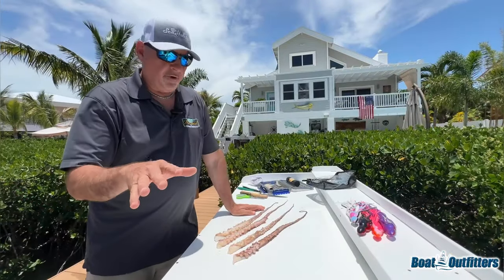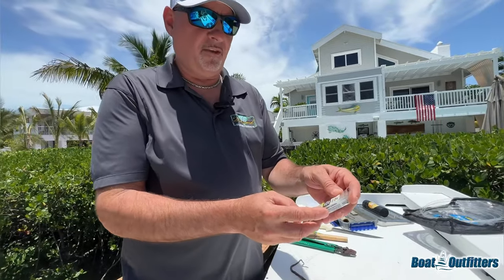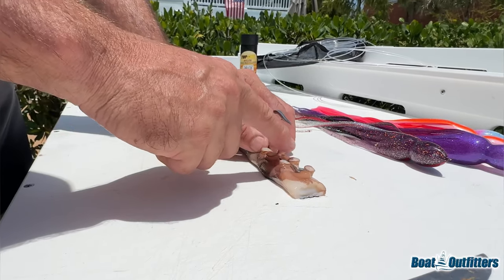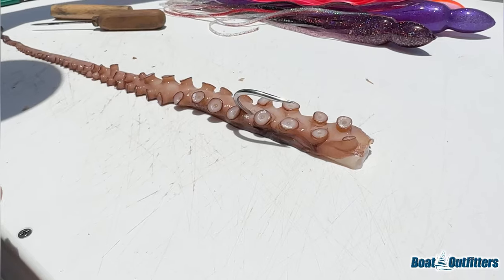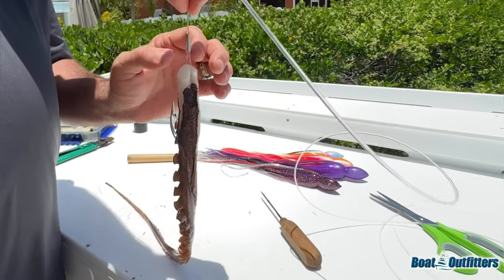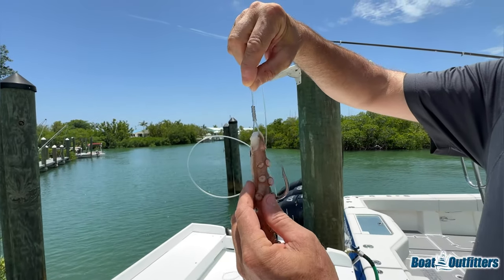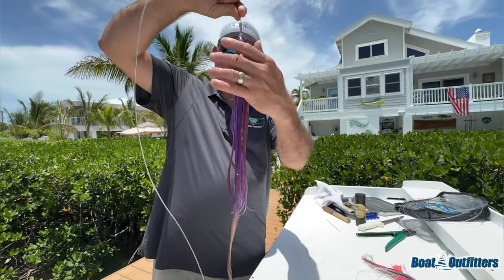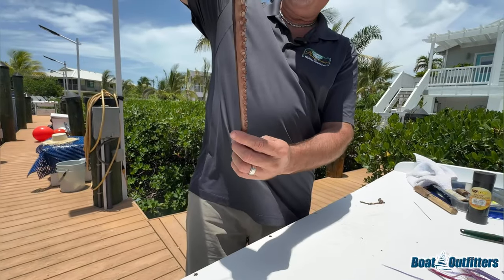Octopus tentacle fishing 2024 | Swordfishing tips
Octopus tentacle fishing 2024 | Octopus Tentacle | Swordfishing tips  | FSFTV

Prepare for a deep-sea double feature as we dive into the exhilarating worlds of Octopus Tentacle Fishing and Swordfishing. In this video, we're unleashing a wealth of knowledge, tips, and techniques to guide you through the thrilling pursuit of octopus tentacles and the majestic swordfish. Join us on this adventure, where the sea's mysteries unfold!

00:00 Introduction to Octopus Tentacle Fishing
00:45 The Fascinating World of Octopuses
01:00 Selecting the Right Fishing Gear
02:00 Finding Octopus Hotspots
03:00 Timing and Conditions for Successful Fishing
04:00 Boat Setup for Octopus Tentacle Fishing
05:00 Techniques for Catching Octopus
06:00 DIY Octopus Traps and Rigging
08:00 Conservation and Responsible Fishing
11:00 Unusual Encounters: Marine Life and Octopus Fishing
12:00 Thank You for Joining Our Octopus Tentacle Adventures

🔍 Capt. Mike's Rigging Station provides basic to advance tips and tricks:

🦑 Octopus Tentacle Fishing: Unraveling the Mystery
🎣 Swordfishing Tips and Techniques: Mastering the Hunt
🌊 Finding the Perfect Spots
🎣 Tackle and Gear Essentials
🔍 Behavioral Insights: Octopuses and Swordfish

500+ Instructional Videos.

▼ FSF TV Crew:
• Creator/Host: Capt. Mike Genoun → @FloridaSportFishingTV
• Co-Host: Meir Genoun → @JigsRUs
• Producer/Videographer: Brandon Brooks → @Brandon_BehindTheScenes

All content presented in our videos, including this one, is for Educational and informational purposes only. The tips, advice, and techniques demonstrated are the results of our personal experiences and preferences in sport fishing. They should not be considered as universally applicable or definitive guides.